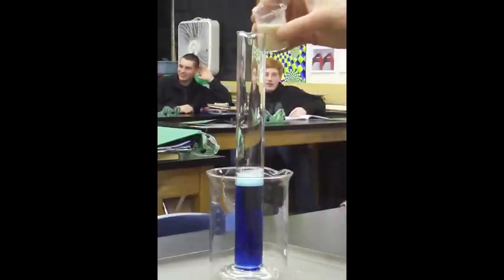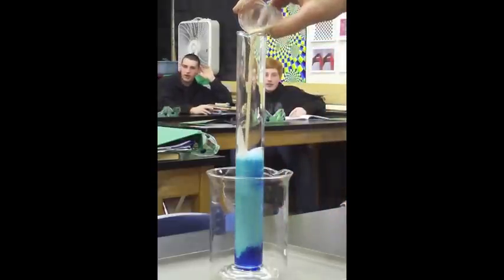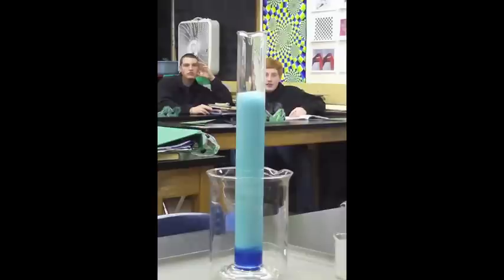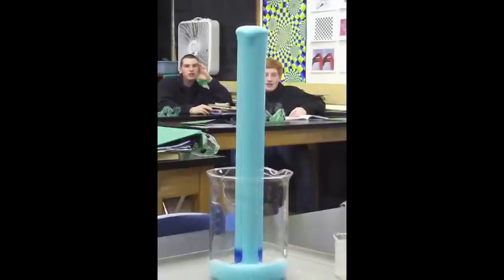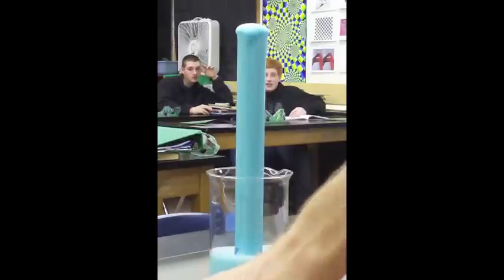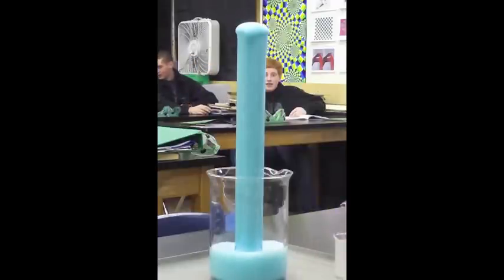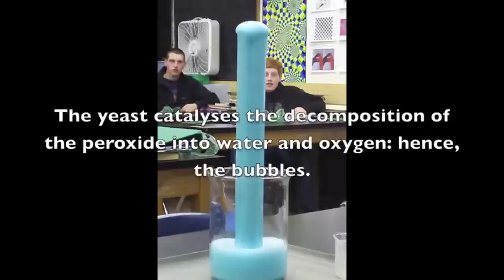Chemische Experimente - Schaum erzeugen aus Hefe, Wasserstoffperoxid und Flüssigseife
Was im Video passiert:
Wasserstoffperoxid wird durch einen Katalysator schnell in Wasser und Sauerstoff zersetzt. Der freiwerdende Sauerstoff bringt als expandierendes Gas das zugesetzte eingefärbte Seifenwasser zum Schäumen. Der gefärbte Schaum fliesst langsam aus dem Behälter. Aufgrund der exothermen Reaktion ist der Schaum heiss, also Vorsicht!

Um zu zeigen, dass Sauerstoff entstanden und in den Bläschen gefangen ist, wird dieser am Ende des Videos durch Zündung mit einem glimmenden Span nachgewiesen.